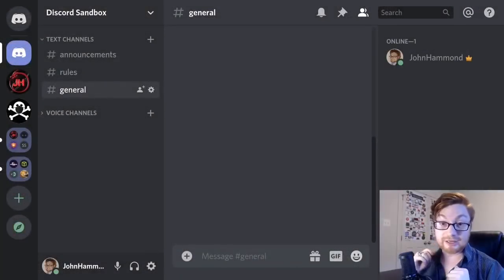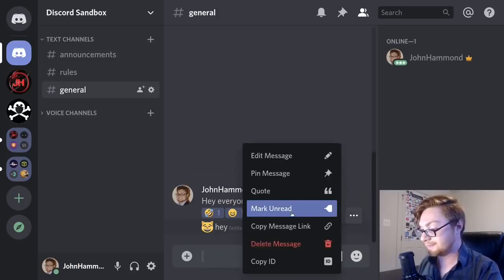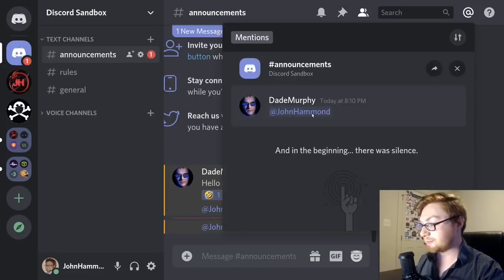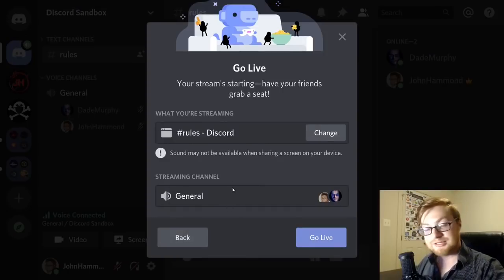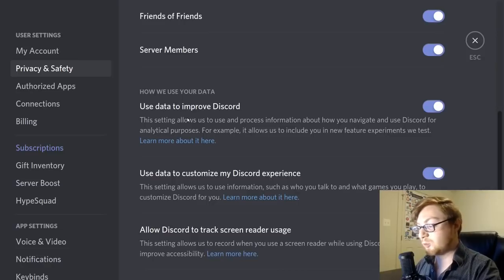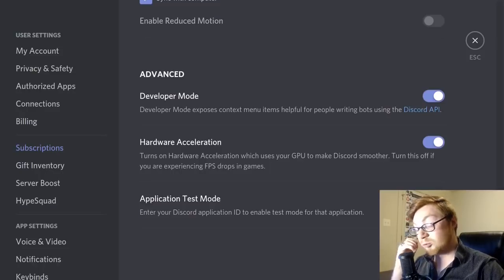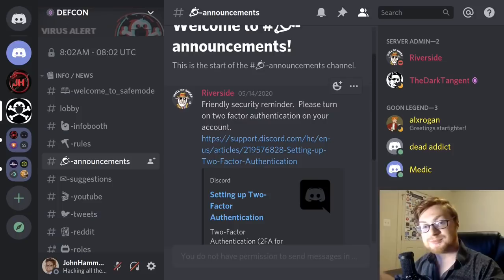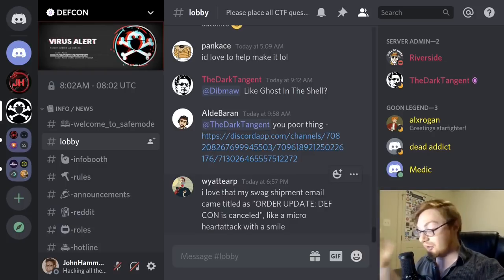DEFCON Discord 101